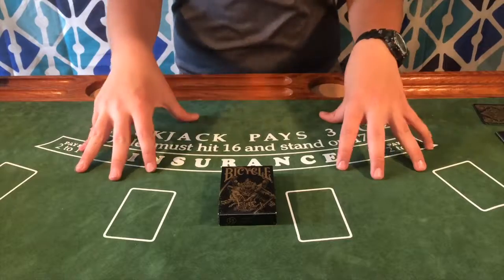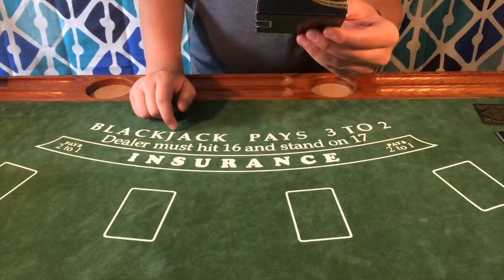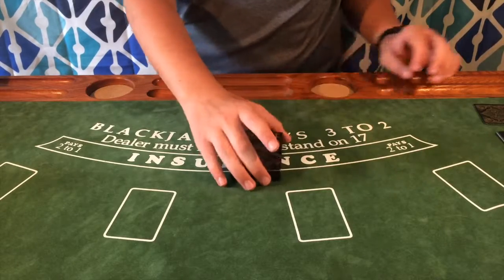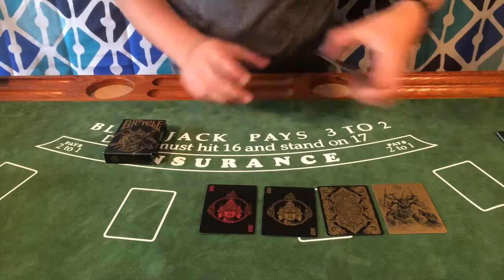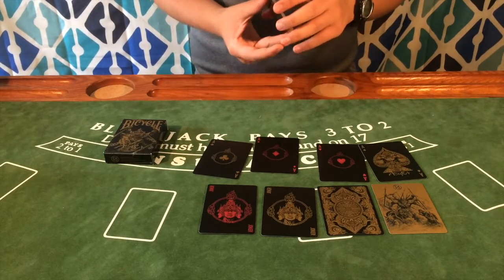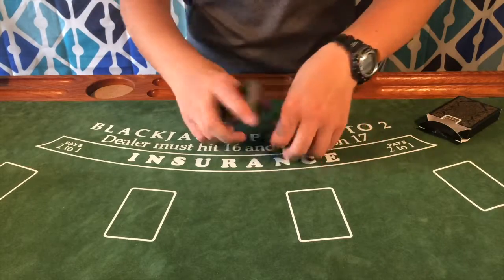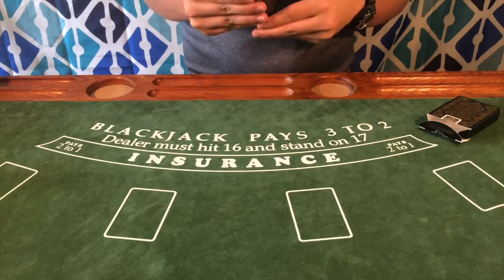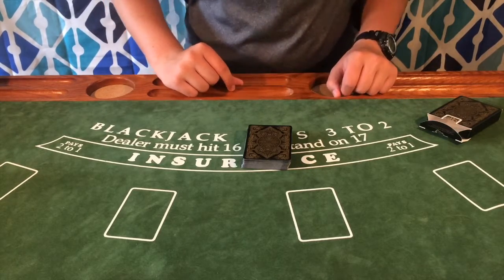Bicycle Asura Deck Review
Here is a link to the deck